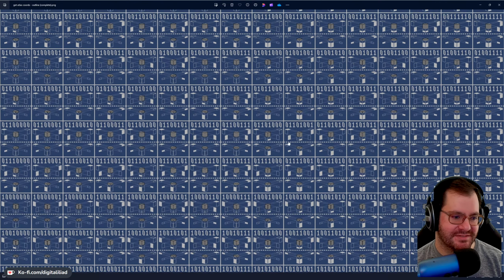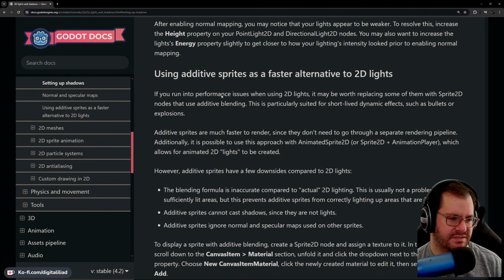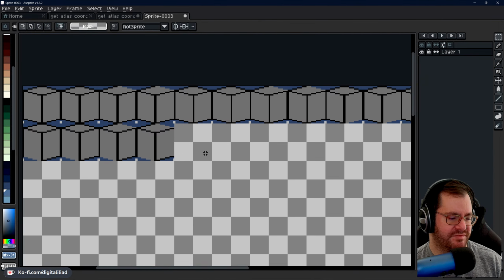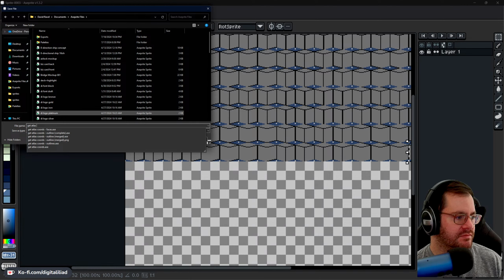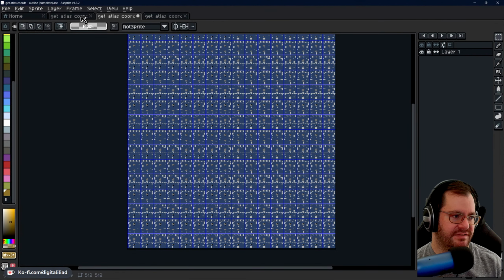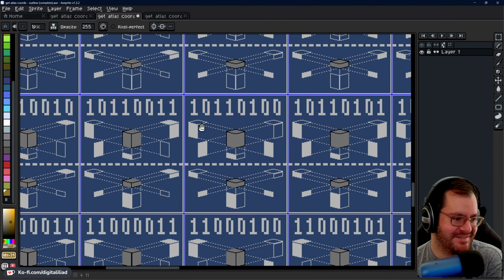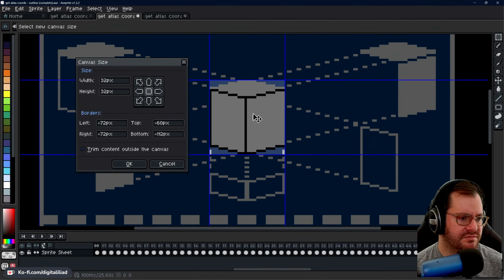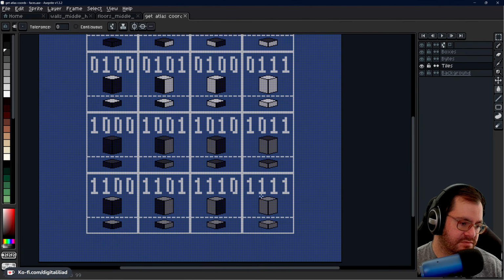Making an FTL-like in Godot - Ep. 58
I'm Dave, an indie game developer documenting my own Godot solo projects under the name DIGITAL ILIAD.

We'll continue working on the starship editor tool. We need to lay out our texture atlases for easy autotiling...